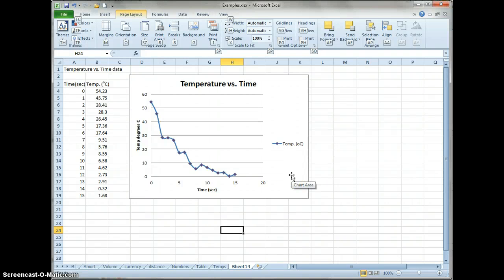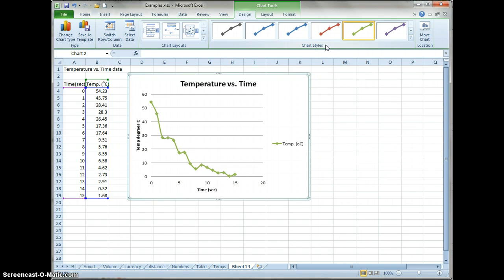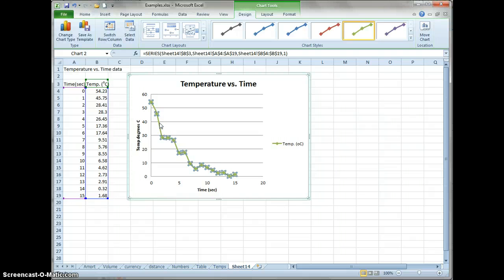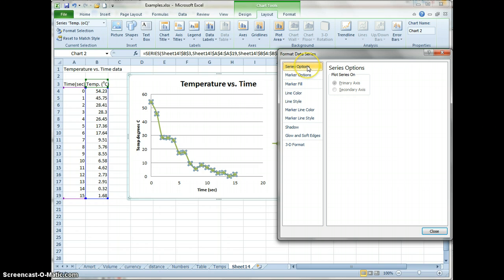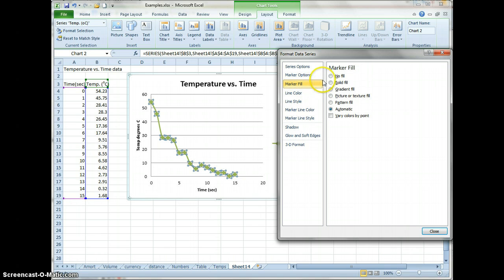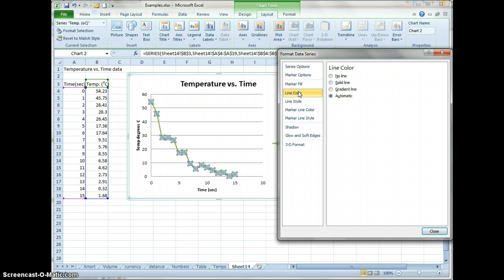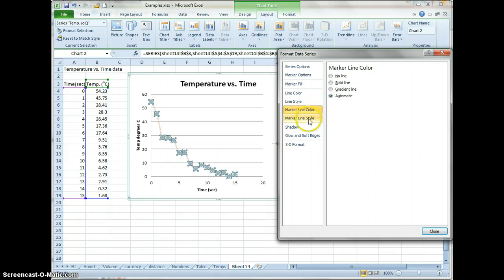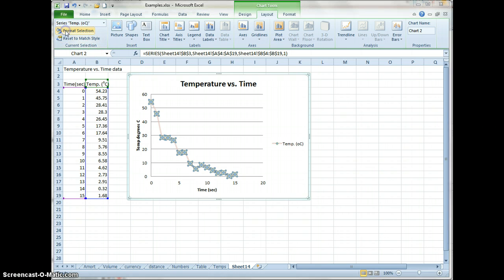Modifying the appearance of the plotted curve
Basic procedure for modifying the appearance of a plotted curve in Microsoft Excel